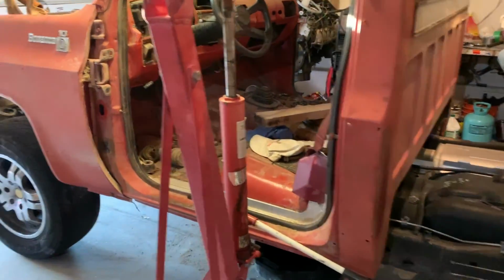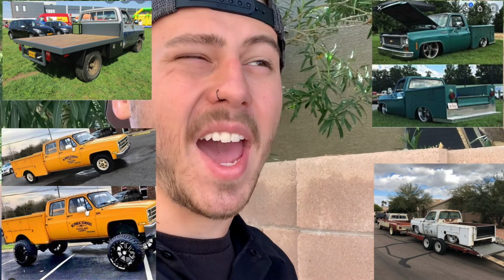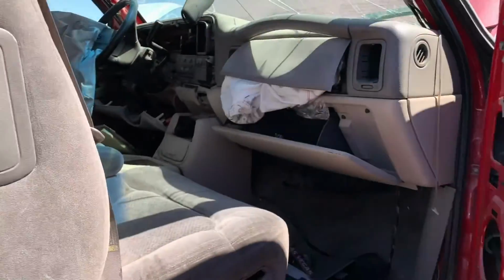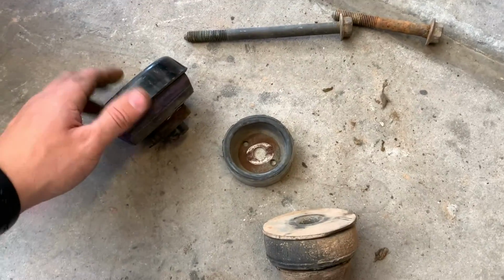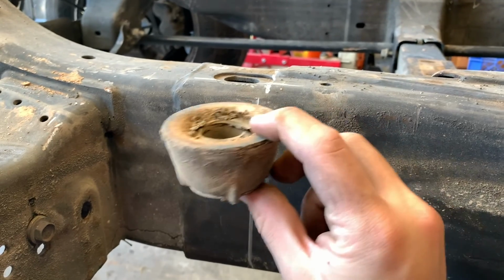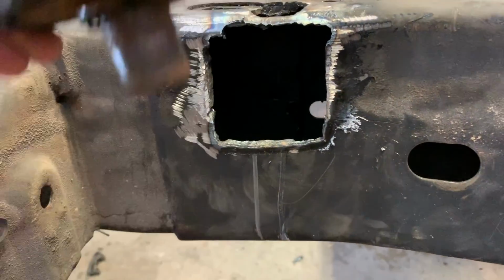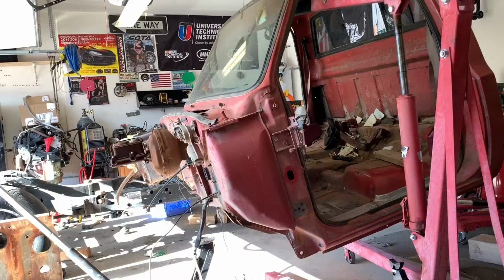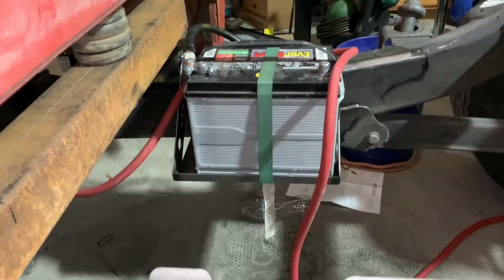1977 C10 BUILD SERIES PART 3!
PROJECT C-HOE. The cab is mounted! Comment thoughts below!